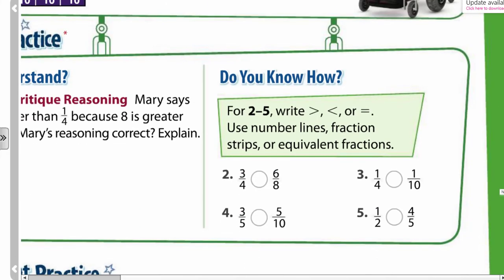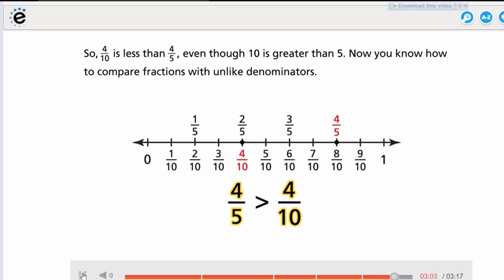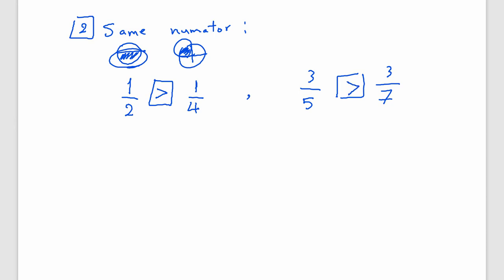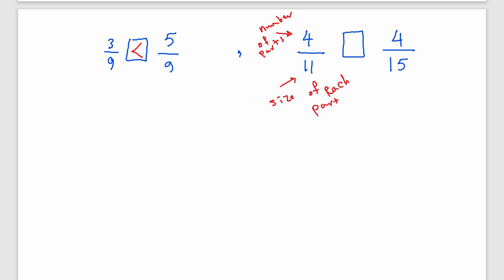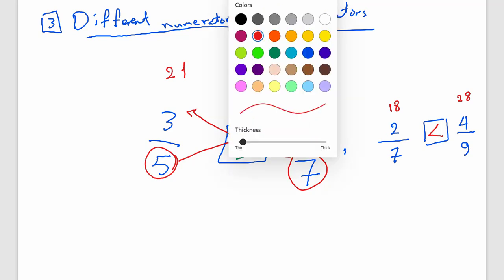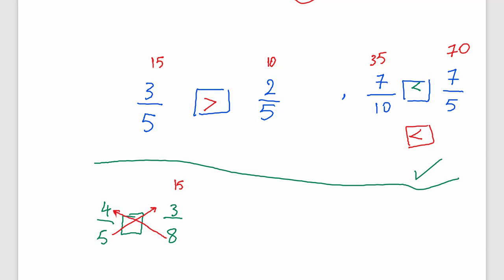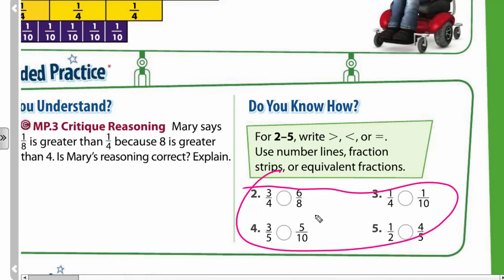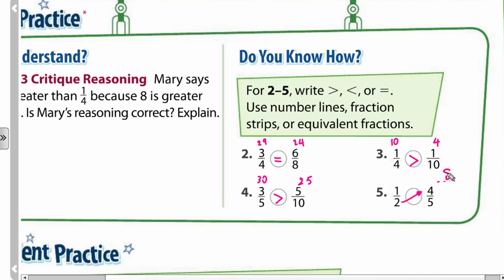8-6: Compare Fractions 1